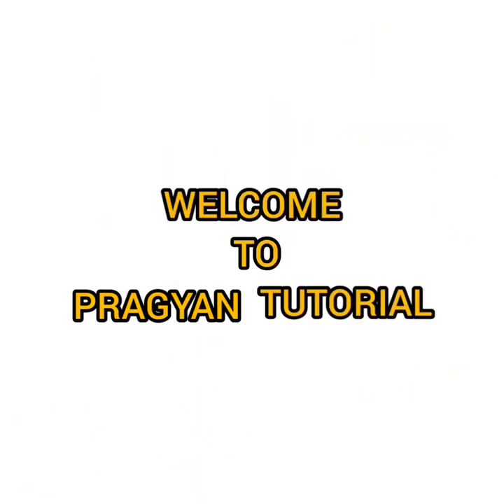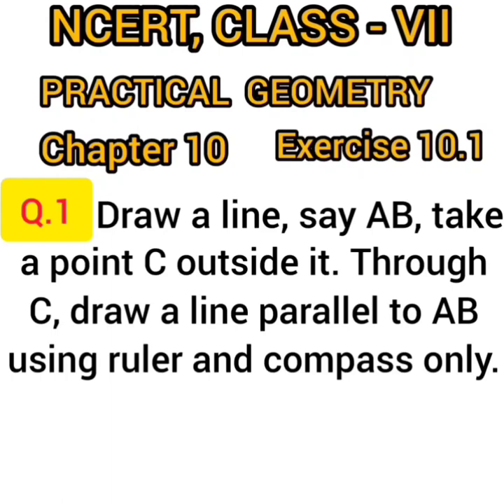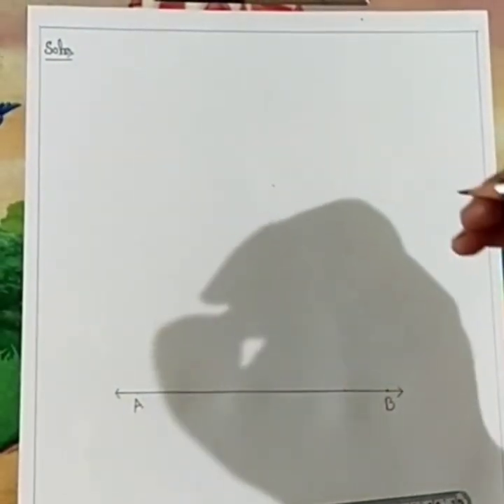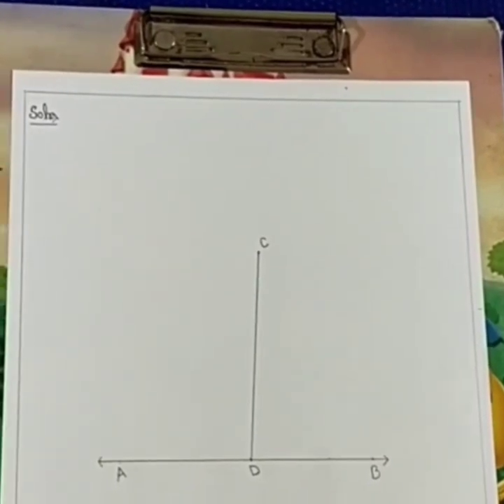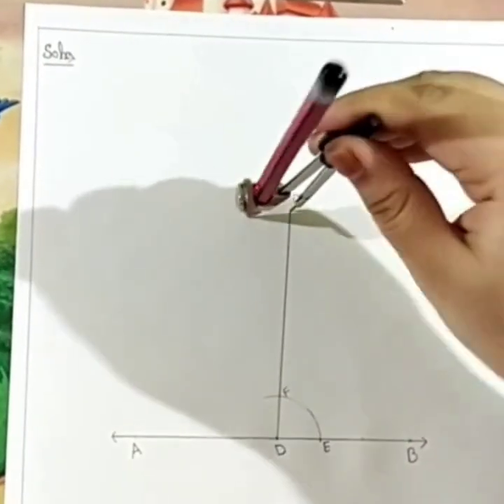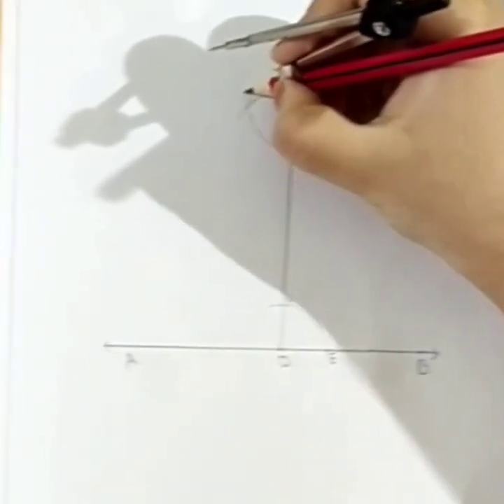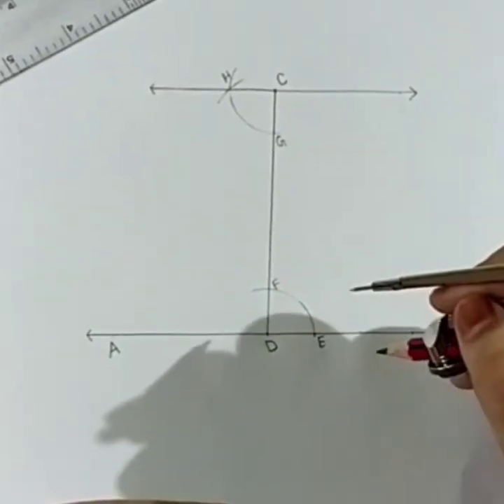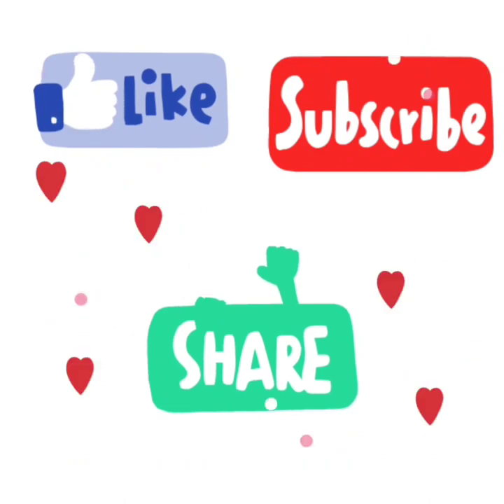Practical Geometry, Class- VII, NCERT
Q1, Exercise 10.1 - Practical Geometry - Chapter 10 - Maths, Class- VII - NCERT